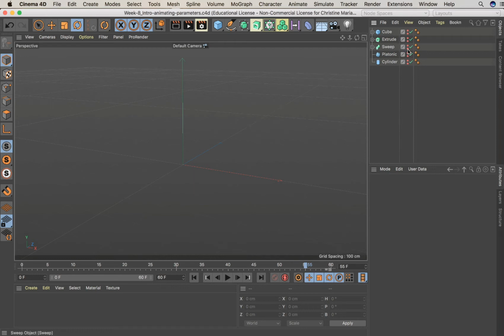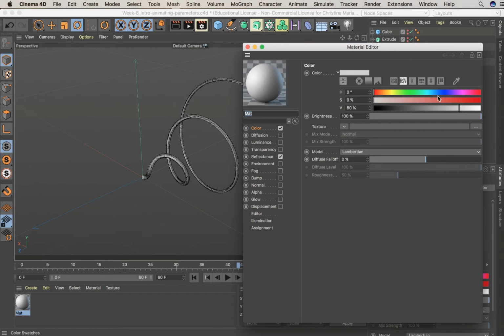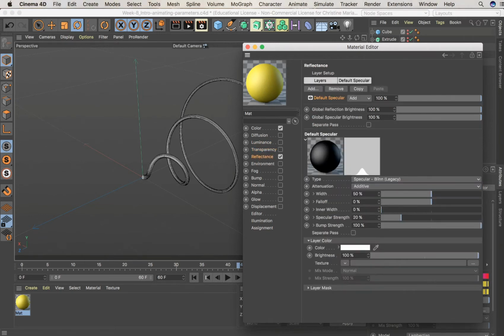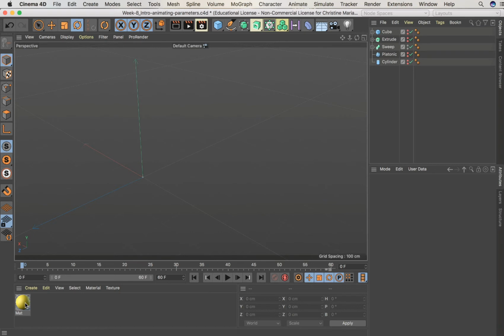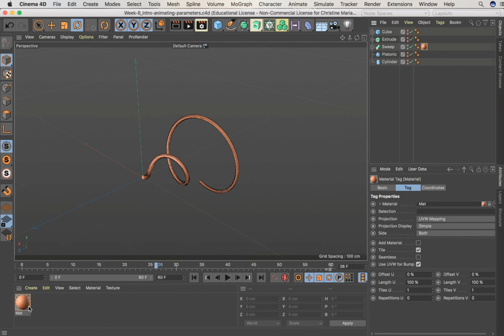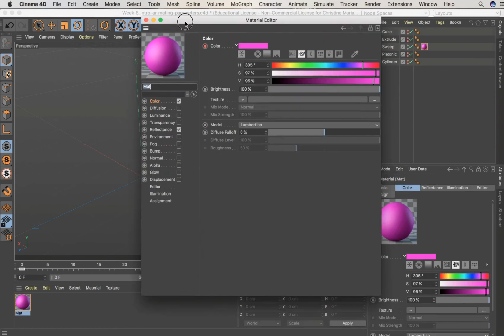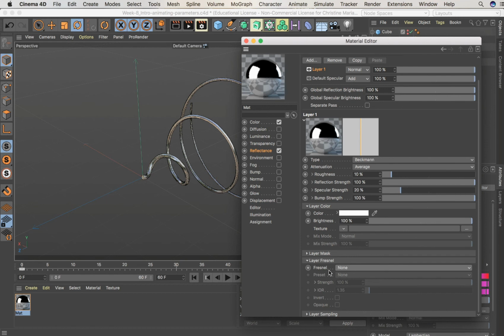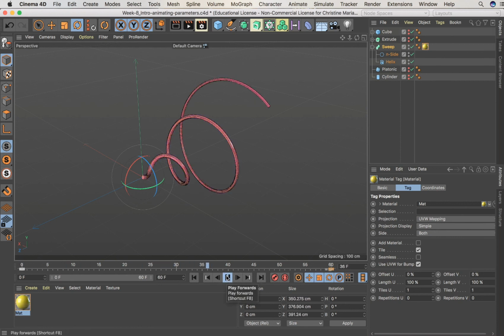Animating Material Parameters